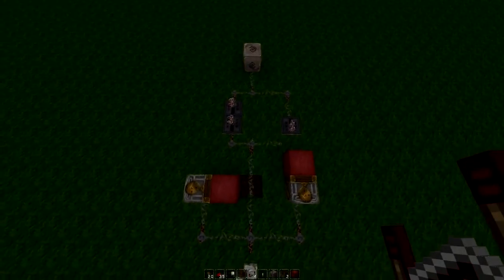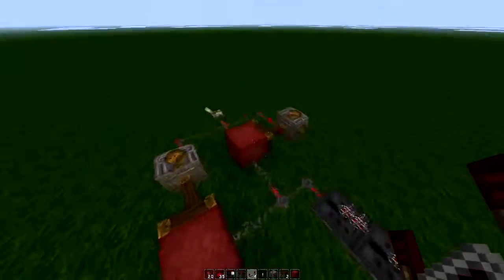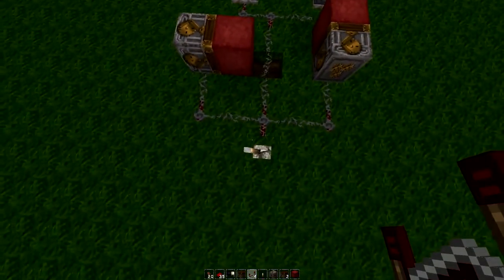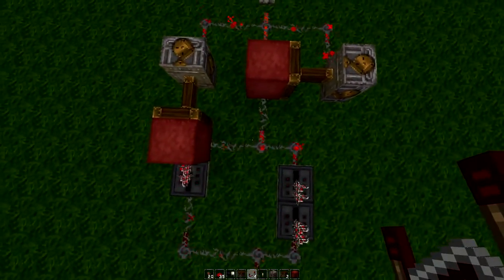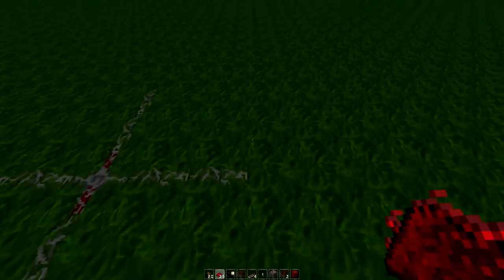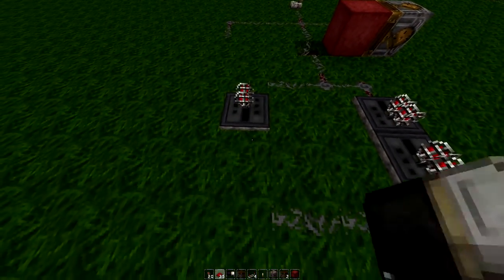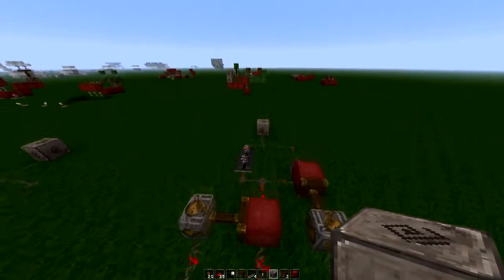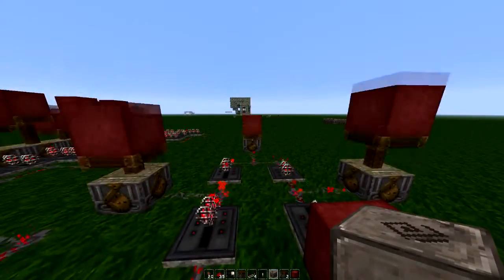Minecraft HOW TO: Redstone signal start/stop device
in this video i show you how i make a device to start and stop a Redstone signal